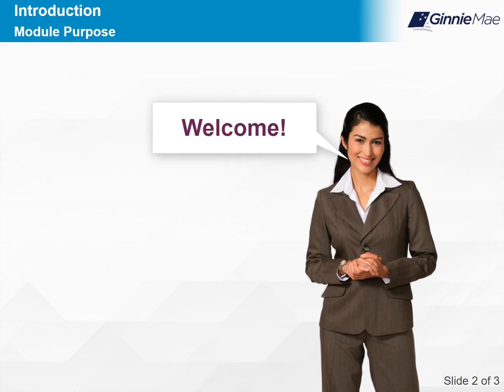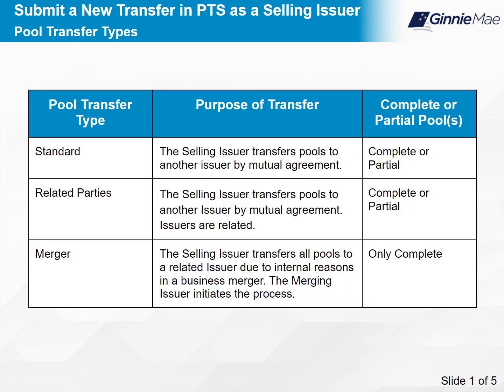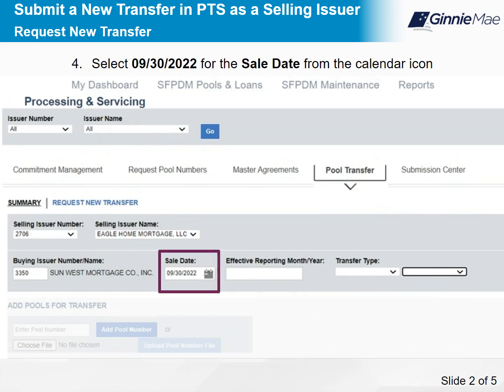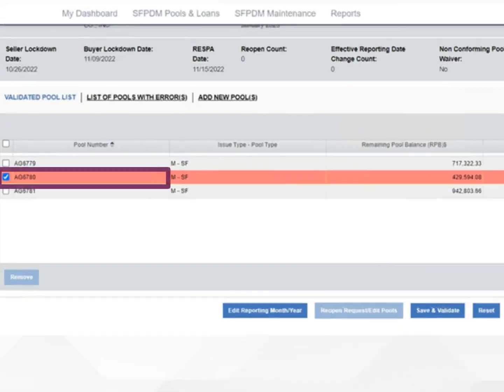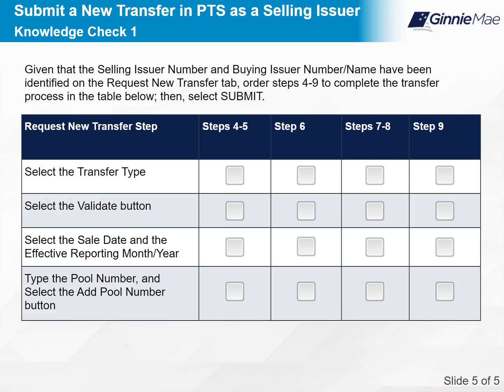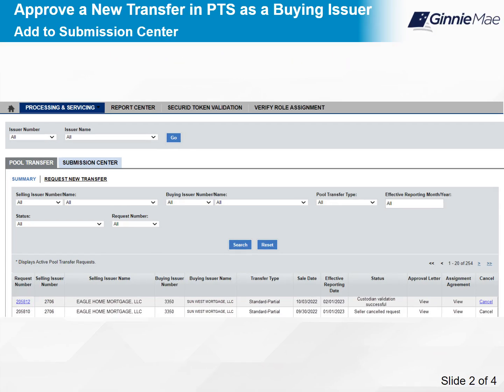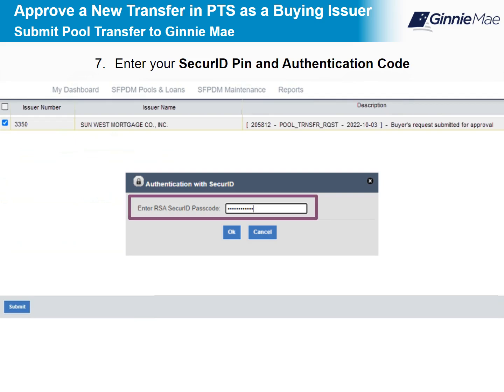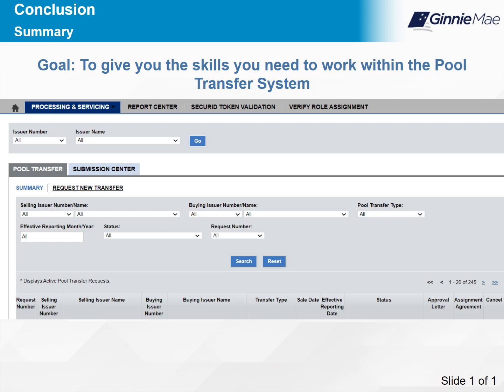Single Family Pool Transfer System Use Case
This module presents the key features of PTS as well as the three different types of pool transfers and their purposes. It provides the skills needed to work within the Pool Transfer System (PTS) to submit a pool transfer request as a Selling Issuer and to approve a new transfer as a Buying Issuer.